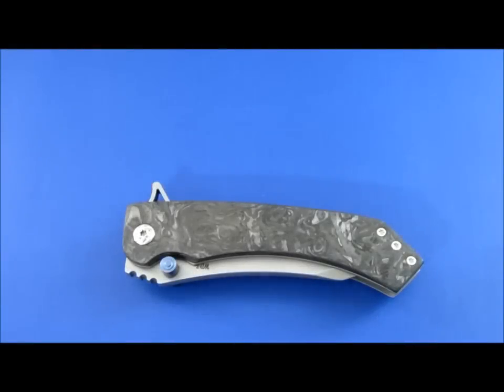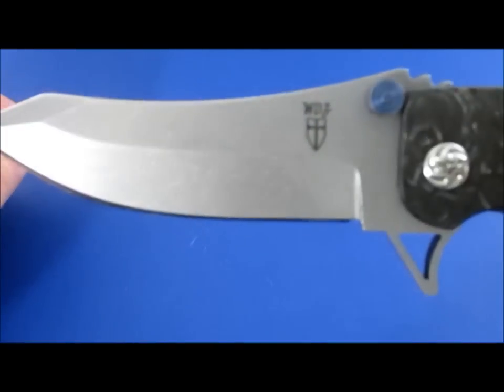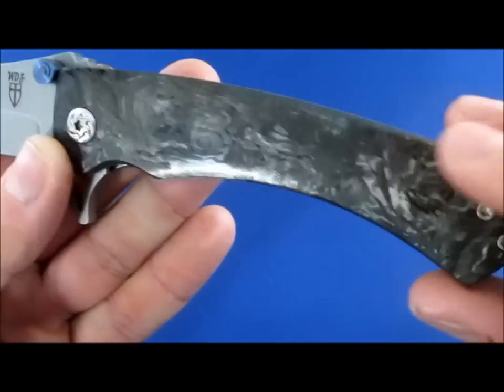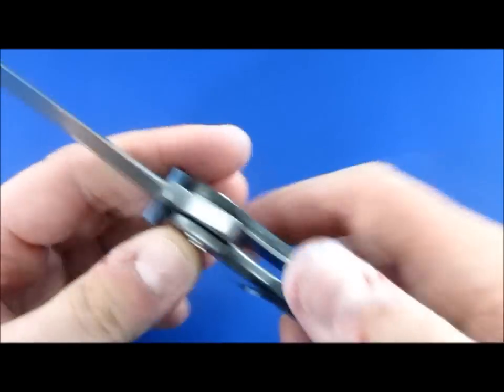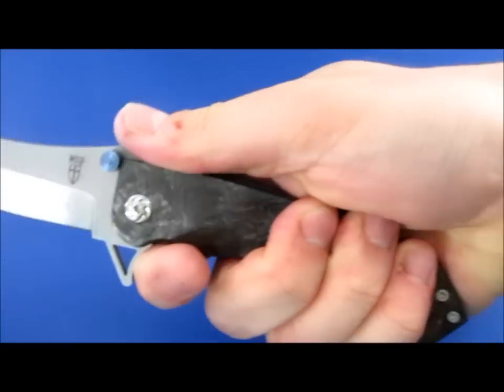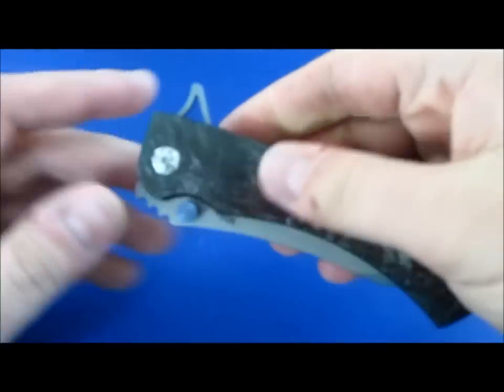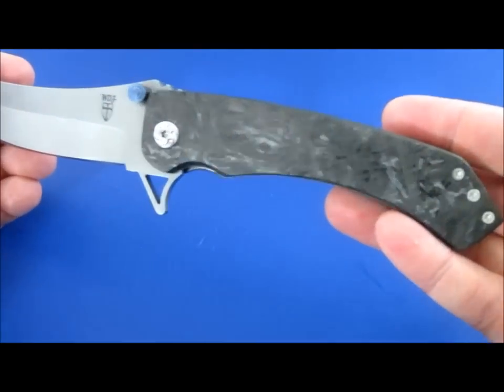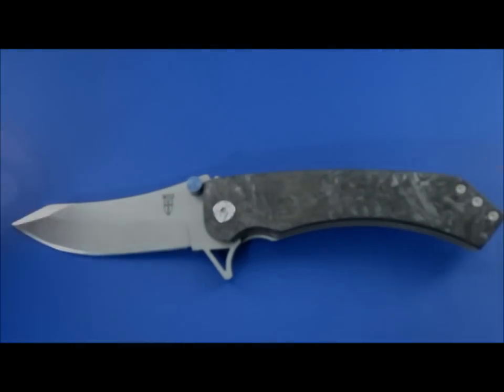Will Zermeno Azrael Custom Knife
Killer custom flipper from will. 154cm double hollow ground blade. Titanium framelock and liner. Marbled Carbon Fiber scale. And blue annodized thumbstuds, standoffs, and oversized pocket clip. Defenitly a maker to get in touch with.